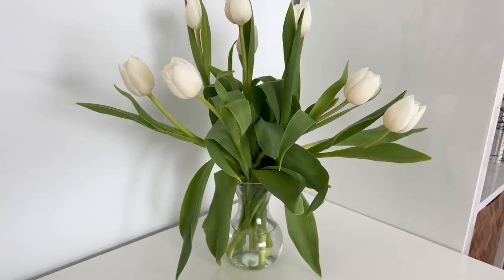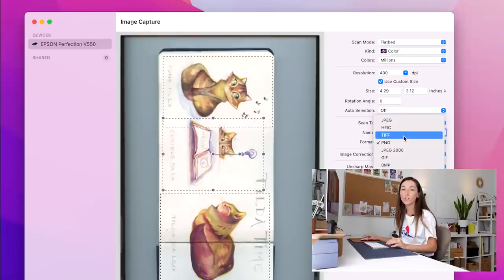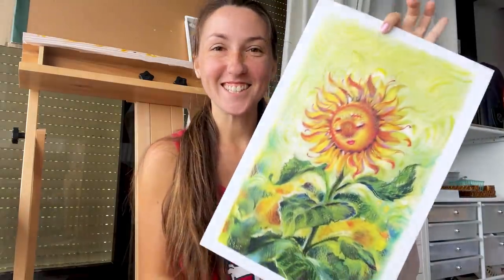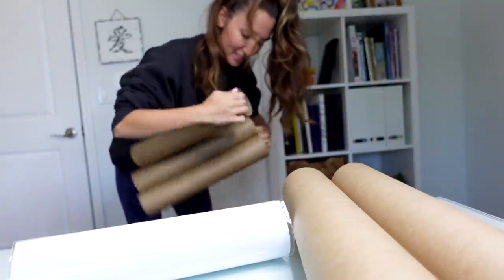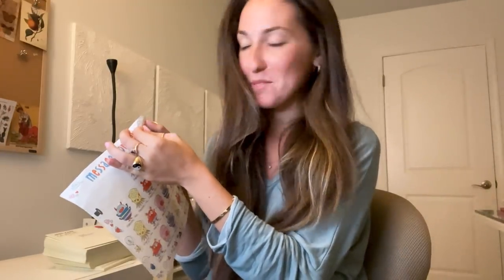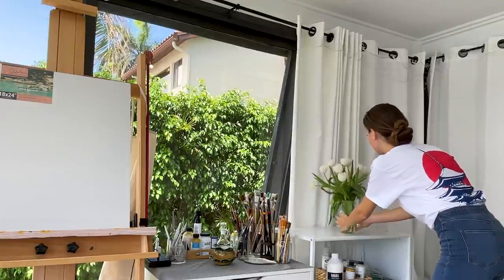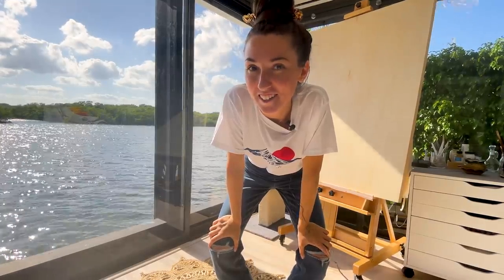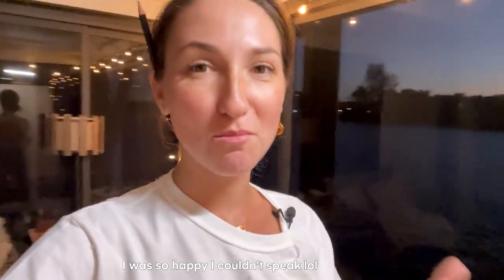ART VLOG🌷My Workflow as a Full-Time Artist + New Painting Reveal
A busy month full of creativity and productivity! I show how I make stickers, digitize my art for prints, we will pack orders, sketch together and start a NEW ambitious painting. And tons of Matilda time here ofcourse :)

▻ Let's be Friends!

My Easel is from Blick Art Materials
Sketchbook: Etchr Lab Hot Press Signature Series (Want an automatic discount?! link below)

EDITING:
Who films your videos? - I do :)
Who edits your videos? - I do:)
What camera do you use? - I started my whole channel with just my phone (Which is still use) and a good microphone. Now I recently added a second small camera the Sony ZV-1
What program do you use to edit your videos? - Adobe Premier Pro
How long does it take? - Very very long - sometimes 20+ hours The one took about 4 full days of editing.

HipHop vs. Jazz Vol 2 by Sascha Ende®

HipHop vs. Jazz Vol 1 by Sascha Ende®

Nu Jazz Lounge Vol 2 (Mondtanz Edit) by Sascha Ende®